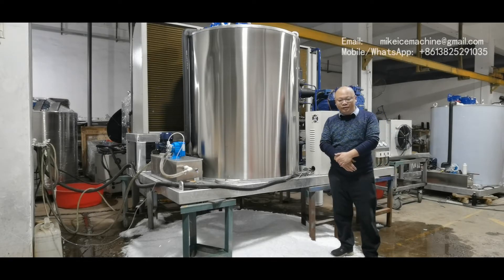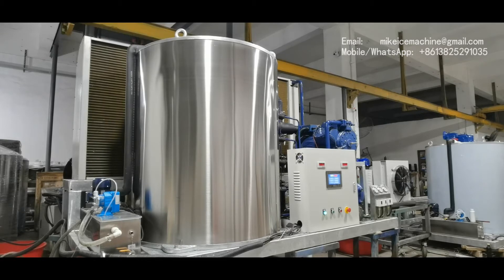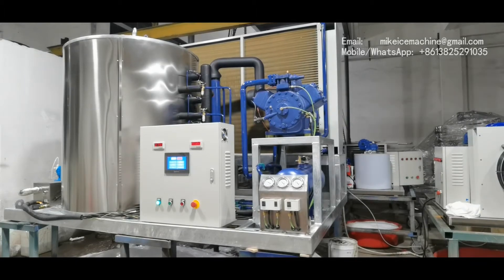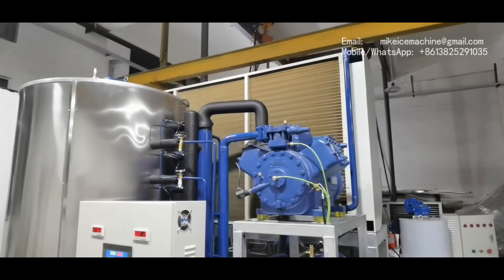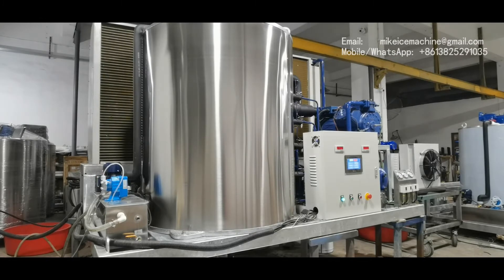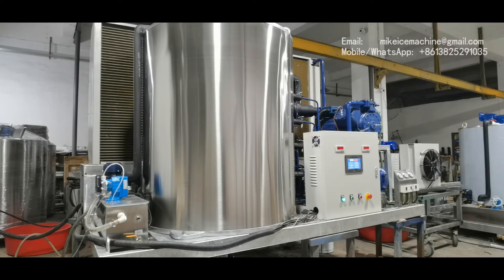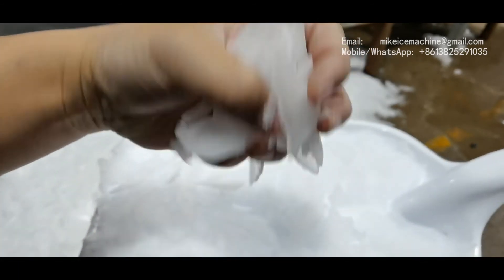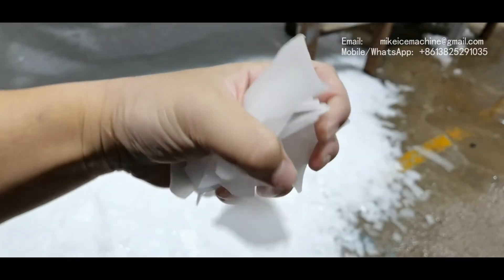Máquina de hielo en escamas de 10 toneladas por día para usar en Dakar, ahorro de energía para un ne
Máquina de hielo en escamas de 10 toneladas por día para usar en Dakar, ahorro de energía para un negocio rentable de venta de hielo

Este video muestra una máquina de hielo en escamas de 10T / día.
Está diseñado para producir más de 10 toneladas de copos de hielo todos los días, y esa capacidad diseñada se basa en una temperatura ambiente de 30 ° C y una temperatura del agua de entrada de 20 ° C.
Hoy es el 11 de enero de 2021. Estamos en condiciones de trabajo en invierno.
Tiene una temperatura ambiente de 15 ° C y una temperatura del agua de 12 ° C.
Probamos la máquina y verificamos la capacidad productiva diaria real de hielo de la máquina.
De hecho, puede producir 11,8 toneladas de copos de hielo todos los días.
Estamos 100% seguros de que la máquina puede producir 10 toneladas de copos de hielo en las condiciones de trabajo tropicales de Dakar.
Dakar está cerca del mar y la mayoría de las plantas de hielo se instalarán cerca del agua de mar. En tales áreas, las máquinas de hielo están rodeadas de viento marino, que es corrosivo para las aletas del condensador.
Muchas máquinas de hielo en escamas chinas se utilizan en Dakar, Senegal, y la mayoría de ellas no pueden durar mucho tiempo. Muchos condensadores de aire están corroídos por el viento marino.
Mi fábrica diseña específicamente el condensador de aire con materiales anticorrosivos. Las máquinas serán perfectas para trabajar en condiciones de trabajo marinas.

Los clientes en Dakar prefieren copos de hielo gruesos y bien congelados. Se utilizan para hielo en escamas de un grosor superior a 2,2 mm. Cuanto más grueso, mejor.
De hecho, tienen razón al elegir copos de hielo gruesos, porque los copos de hielo gruesos tienen un mejor rendimiento de enfriamiento.
Los copos de hielo gruesos pueden durar más tiempo que los copos de hielo delgados.
Los copos de hielo seco, los copos de hielo gruesos, los copos de hielo bien congelados son mejores que el hielo húmedo, los copos de hielo delgados.
Nuestras máquinas son populares y bienvenidas en África Occidental, como Senegal, Gambia, Cabo Verde, etc.

Los copos de hielo son de buena calidad y nuestras máquinas de hielo ahorran mucho energía.
Específicamente, hacemos que el evaporador sea muy eficiente para el intercambio de calor.
El agua se congela más fácilmente y se necesita menos electricidad para hacer la misma cantidad de copos de hielo.
Un compresor de pistón de 40 horas de potencia es más que suficiente, mientras que otras máquinas de hielo chinas deben estar equipadas con 2 juegos de compresores de 25 caballos de fuerza para alcanzar una capacidad de 10 toneladas por día.
Esta máquina de hielo en escamas que ahorra energía consume solo 75 KWH de electricidad para producir cada 1 tonelada de hielo en escamas.
Otras máquinas chinas de hielo en escamas consumen al menos 105KWH de electricidad para producir cada tonelada de hielo en escamas.
La diferencia de consumo eléctrico por cada tonelada de hielo es de 30 KWH de electricidad.
Con una máquina de 10 toneladas de capacidad, la diferencia de consumo eléctrico diario es de 300 KWH de electricidad.
En 20 años, la diferencia es de 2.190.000 KWH de electricidad.
300x365x20 = 2,190,000.
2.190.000 KWH de electricidad equivalen a unos 300.000 dólares estadounidenses.
Si elige mi máquina de hielo en escamas de 10T / día, puede obtener una ganancia adicional de USD 300 000.
Mis máquinas son para un negocio rentable de venta de hielo.

Mi fábrica fabricaba muchas máquinas de hielo en escamas para el mercado de África occidental. Tenemos muchos clientes satisfechos en Senegal, Gambia, Cabo Verde, etc.
Máquina de hielo Senegal, máquina de hielo Gambia, y todas son para uso pesquero. Máquina de hielo en África Occidental. Máquina de hielo africana, Máquinas de hielo para zonas tropicales.
Mi fábrica es su buena opción como proveedor de máquinas de hielo. Mi fábrica es el fabricante de máquinas de hielo más profesional.
Contamos con máquinas de hielo de buena calidad a muy buenos precios.
Proveedor de máquinas de hielo en China para máquinas de hielo en escamas, máquinas de hielo en tubo, etc.

Esa es mi información de contacto.